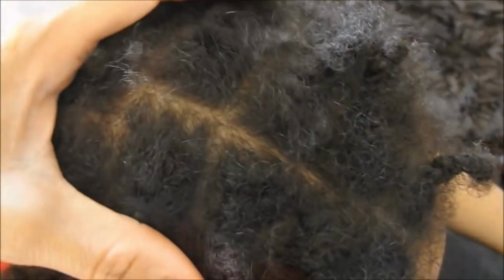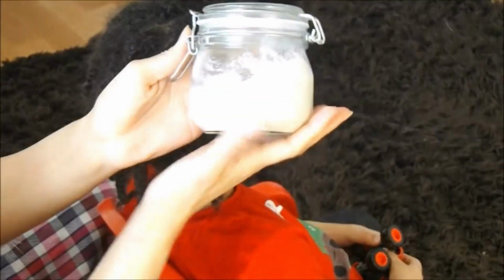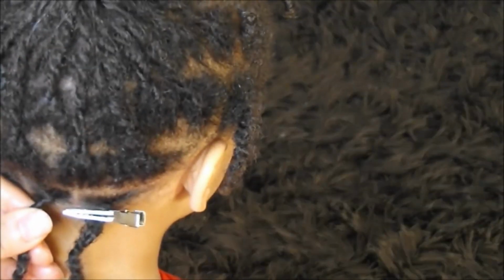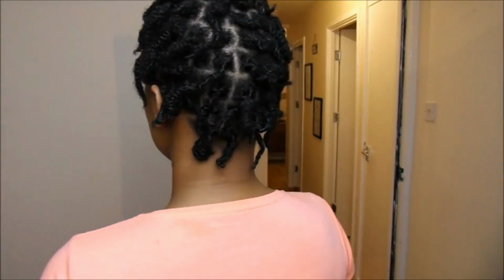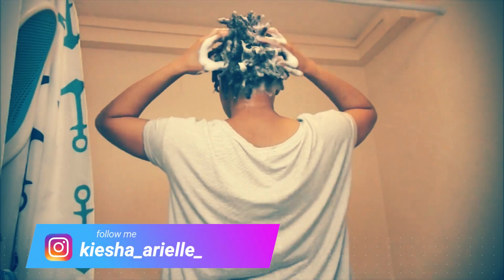WHEN TO WASH STARTER LOCS FOR THE FIRST TIME {KIESHA ARIELLE}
In today's video I am addressing one of the most F.A.Q's I receive on my channel and that is, "When should I wash my Starter Locs?" I was surprised to learn from some of my viewers that they were advised by loctitians NOT TO WASH THEIR!

Clearly, I was surprised.

I'm very aware that everyone has their own views on this topic and I'm sharing my views and why I believe you should wash your hair at the frequency I mentioned in this video.

I am Kiesha Arielle, a natural hair content creator sharing my HAIR JOURNEY on how I've been growing my hair back since experiencing Postpartum Hair Loss.

I also document and share my LOC JOURNEY, which I started myself using the two strand twist method; along with sharing tips about loc maintenance and best practices for promoting healthy hair.

If you are on a journey of growing and maintaining your natural hair, then consider subscribing for tips; and since "Life's a Hair Journey", I hope my content inspires you to embrace your personal hair story as we embark on a our Hair JOURNEY.

Kiesha Arielle
"Life's a Hair Journey"